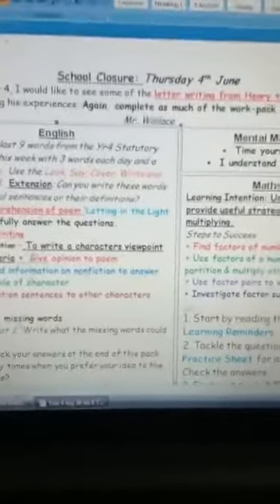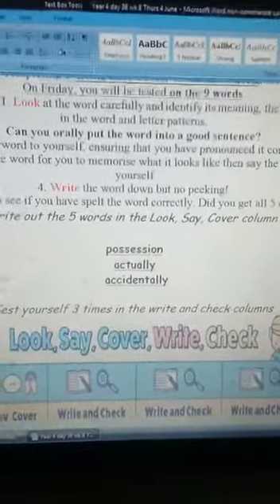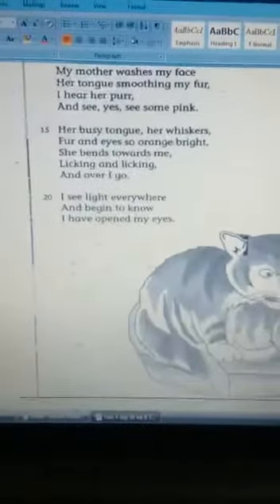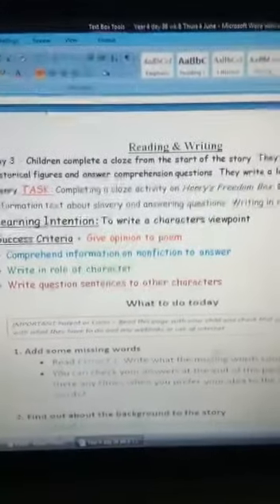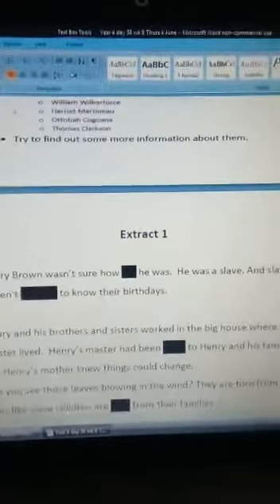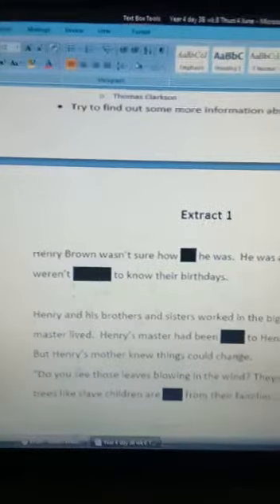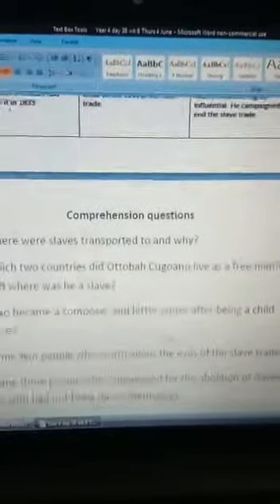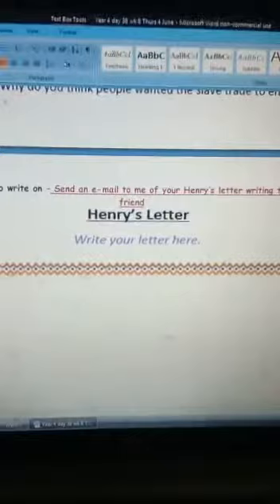English Thur 4 June Class 4